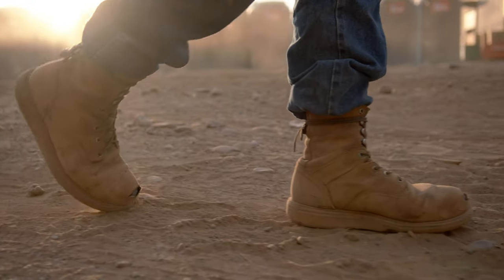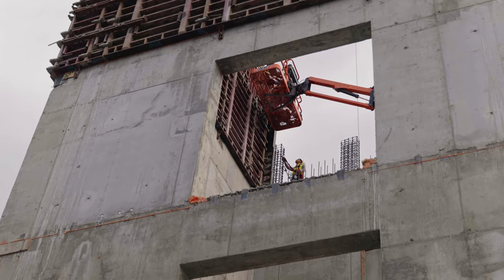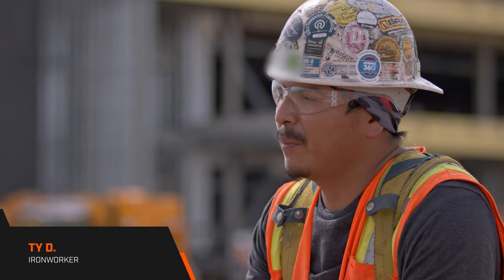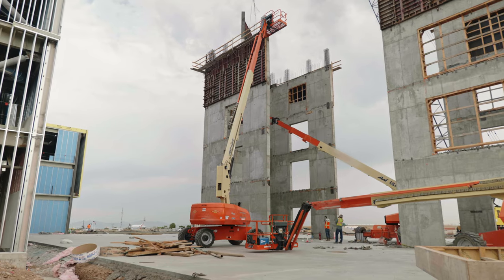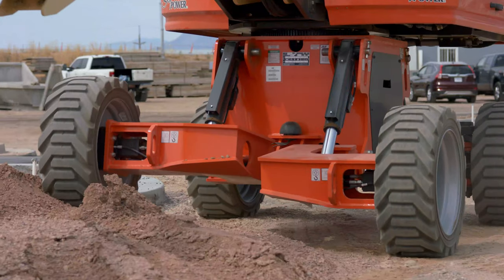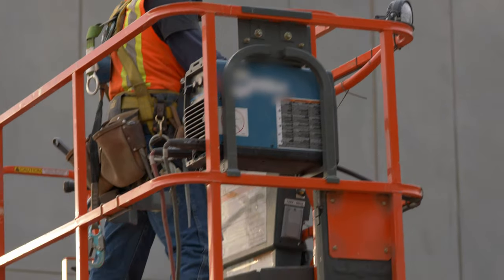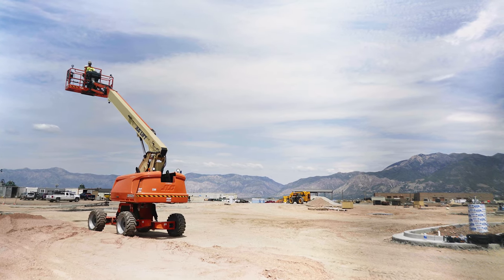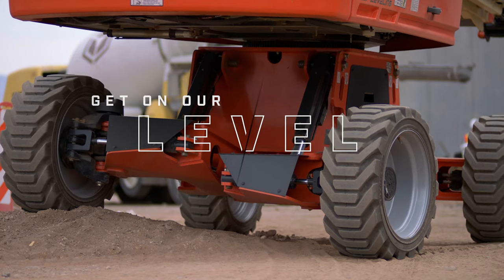Hear from an Ironworker About Maneuvering Confidently With the Self-Leveling Boom Lift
Hear from Ty, ironworker, as he describes how the JLG® self-leveling boom lift saves valuable time by giving him the confidence to drive at full height.